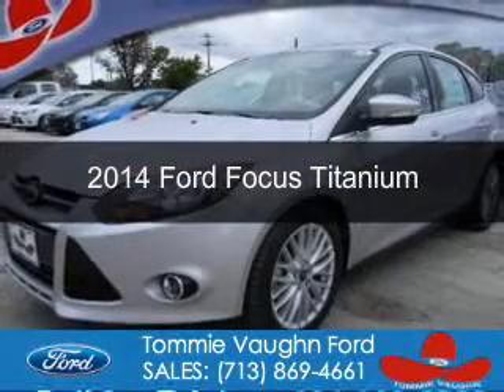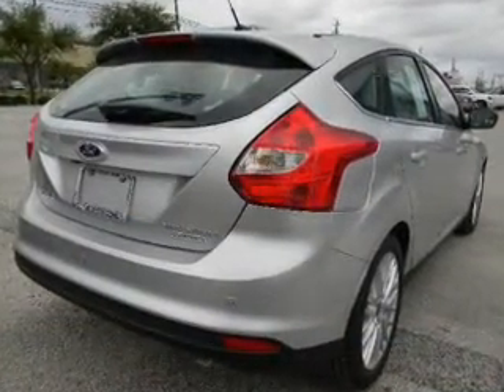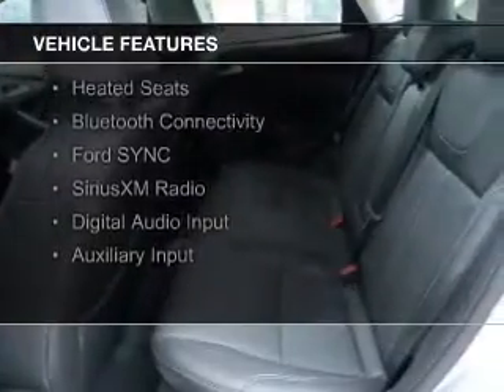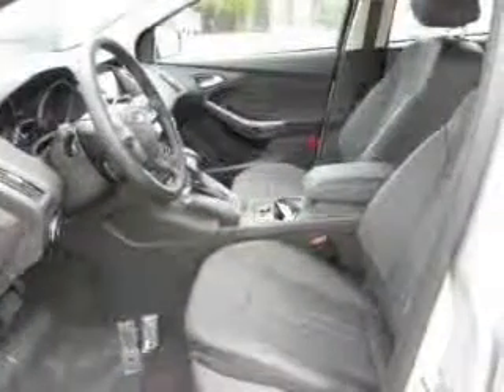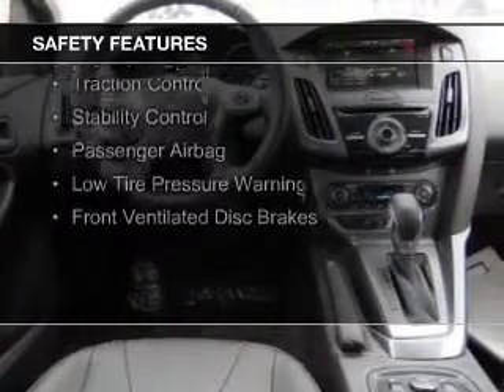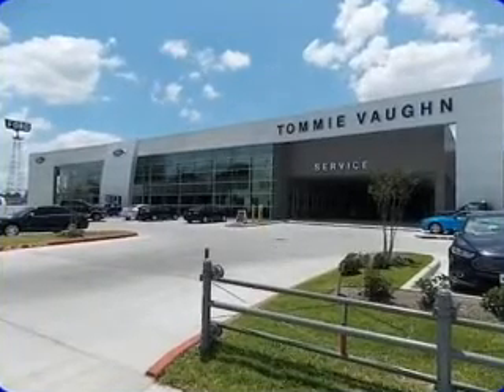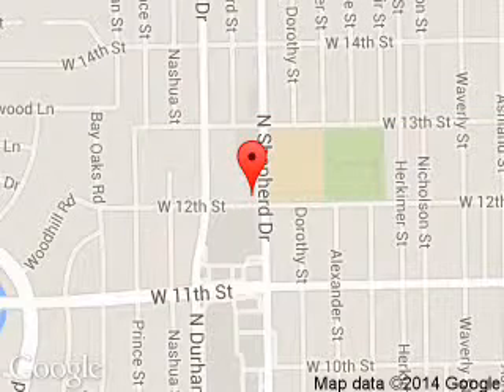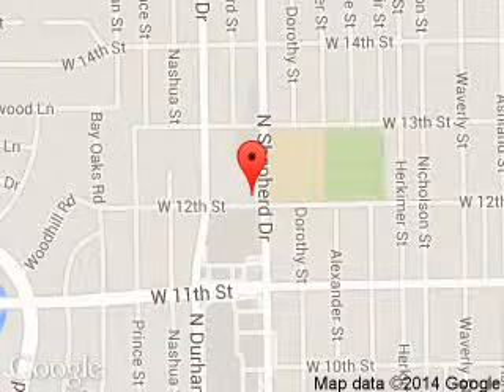2014 Ford Focus - Houston TX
Phone:
Year: 2014
Make: Ford
Model: Focus
Trim: Titanium
Engine: 2.0 liter inline 4 cylinder 16 valve
Transmission: 6-Speed Automatic with Auto-Shift
Color: Ingot Silver Metallic
Mileage: 10
Address:
1201 Shepherd Drive